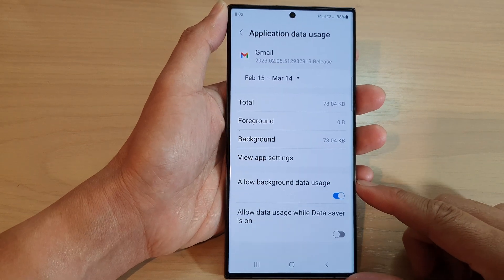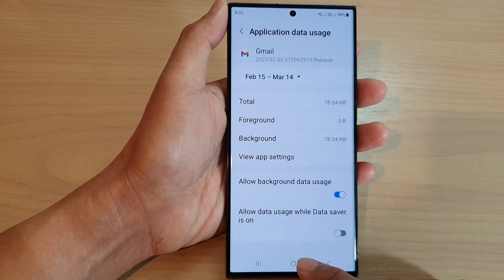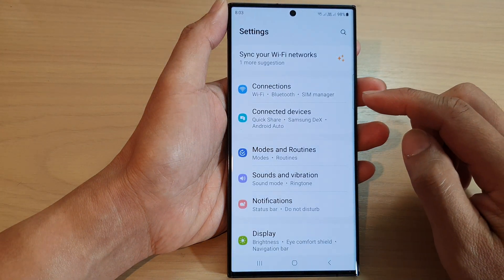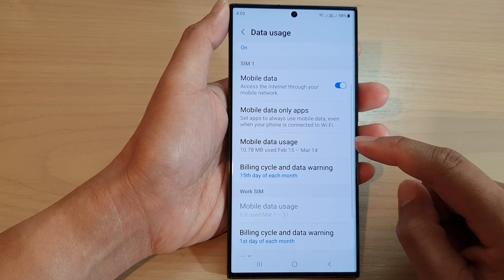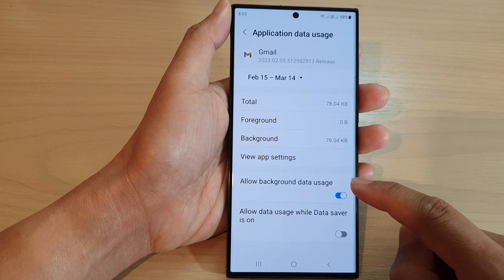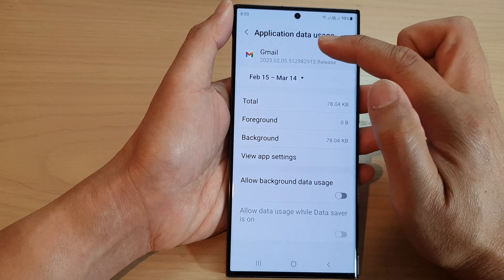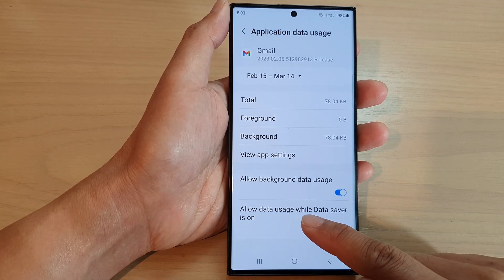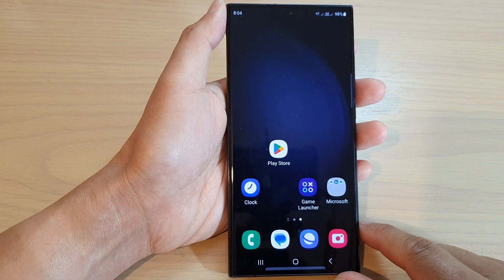Galaxy S23's: How to Enable/Disable Apps Background Data Usage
Learn how you can enable or disable apps background data usage on the Samsung Galaxy S23/S23+/Ultra.

The purpose of Apps Background Data Usage on Samsung phones is to allow apps to continue to operate and perform certain functions even when they are not actively in use on the screen. This feature enables the app to receive notifications, sync data in the background, and download updates while you are not actively using the app.

For example, if you have an email app installed on your Samsung phone and you have enabled background data usage for it, the app can continue to check for new emails and receive notifications even when you are not actively using the app. Similarly, social media apps can continue to sync data and show you new content, even when the app is not actively open on your phone.

However, enabling background data usage for apps can consume a significant amount of cellular or WiFi data, depending on the frequency and amount of data the app needs to sync or download. Therefore, it is important to monitor the background data usage of each app to ensure that it does not consume too much of your cellular or WiFi data plan.

You can adjust the background data usage settings for each app on your Samsung phone by going to "Settings" ➔ "Apps" or "Apps & notifications" ➔ selecting the app ➔ "Mobile data" ➔ "Background data". From there, you can choose to allow or restrict the app's background data usage.